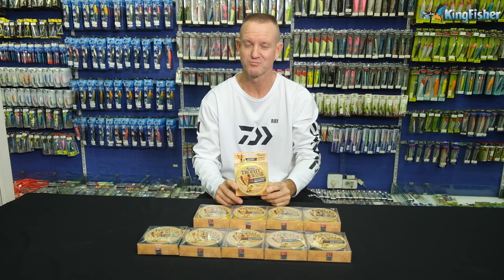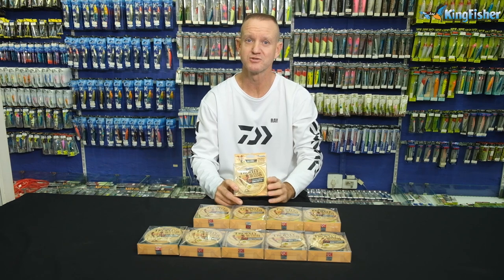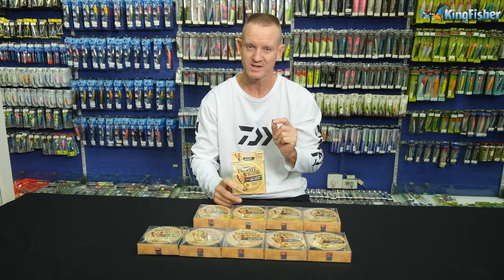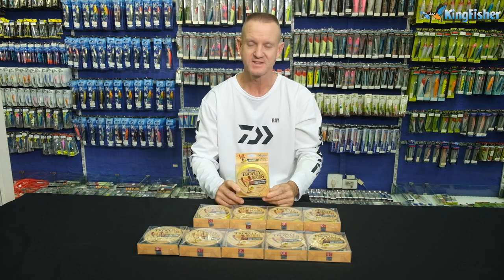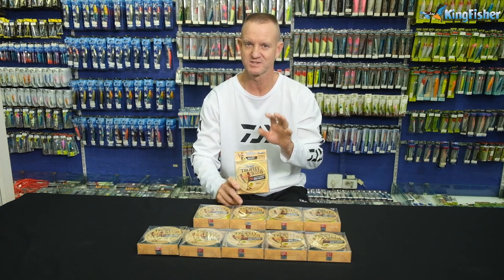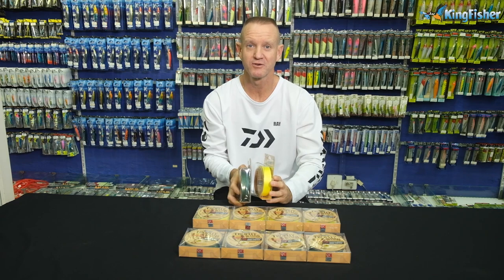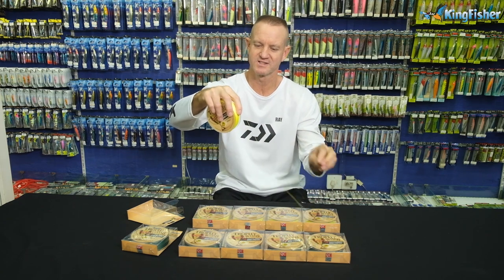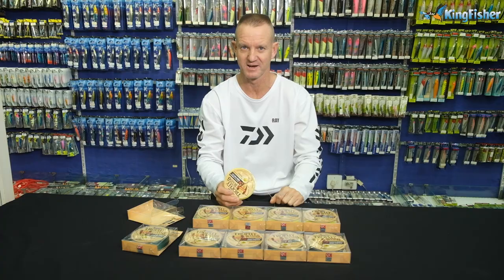The Kingfisher | Kingfisher Trophy Braid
Finally a high quality affordable braid. It's a bit of an oxymoron for sure. Exceptional strength with zero stretch making bite detection ultra sensitive. Comes in: 50lb; 40lb; 30lb; 20lb & 15lb and two colours, green & yellow.